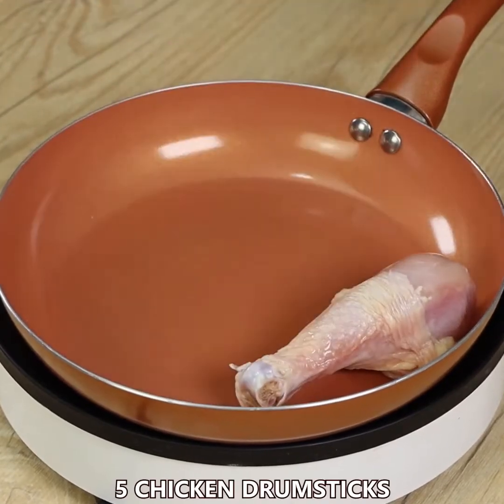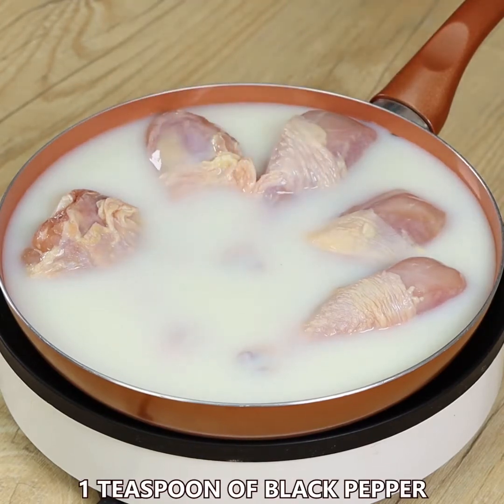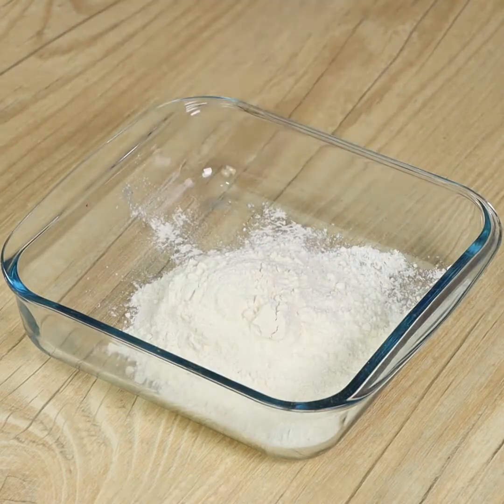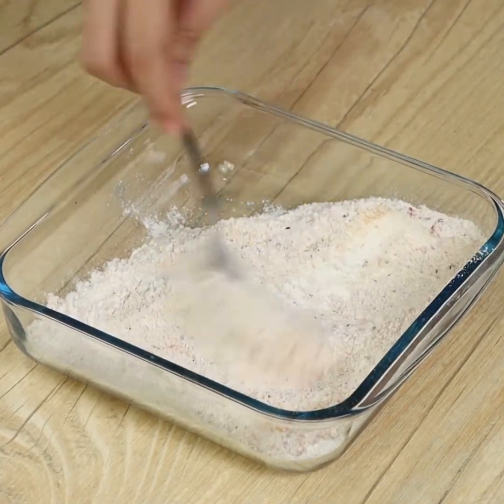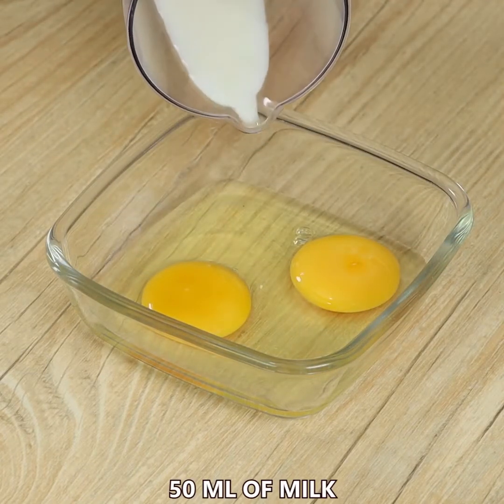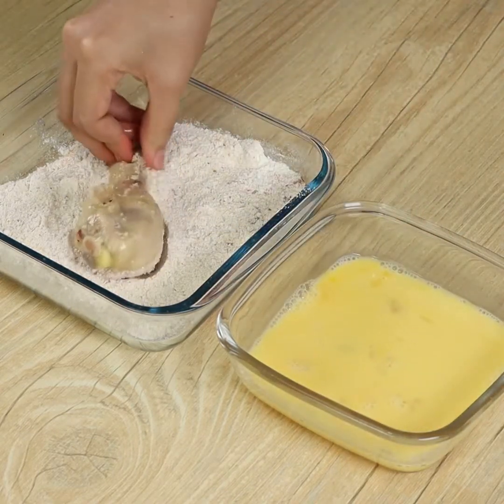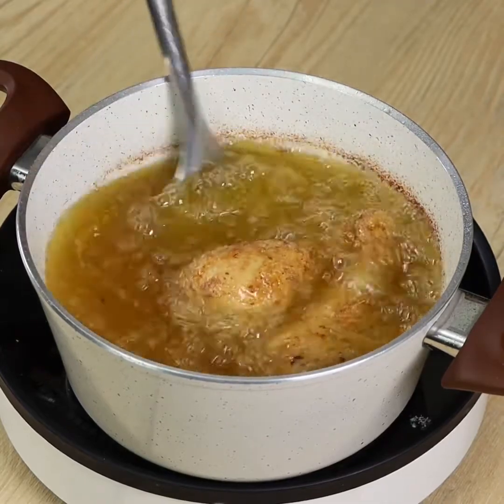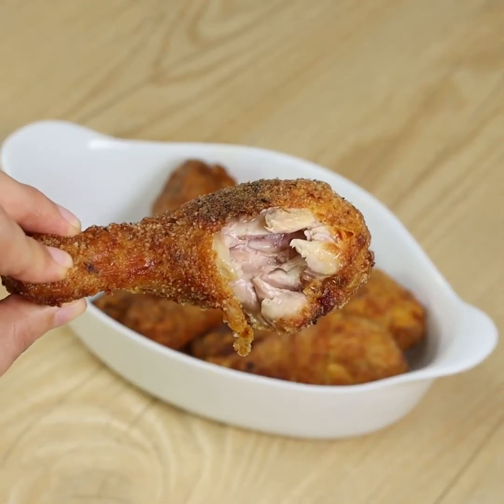SUPER RECIPES | FROM NOW ON, I WILL ONLY COOK MY CHICKEN THIS WAY!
All about recipes and cooking